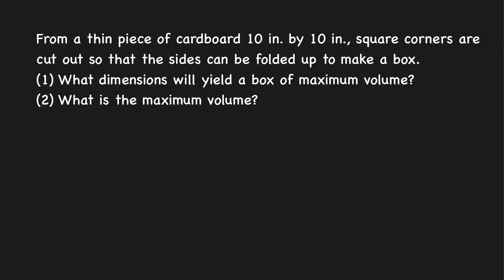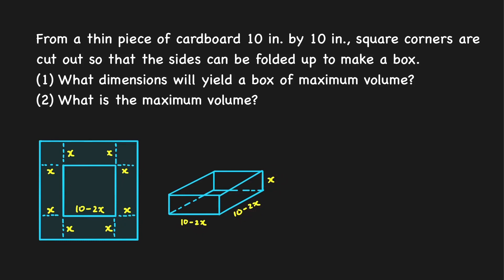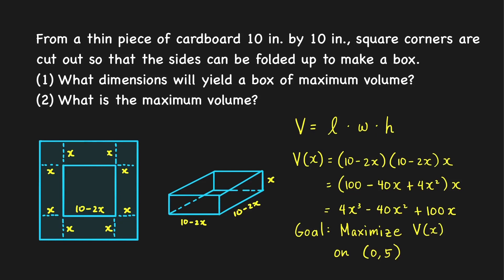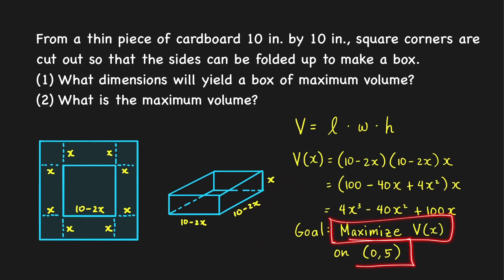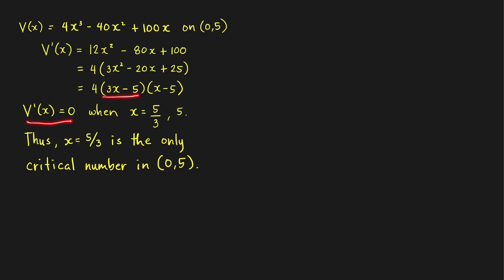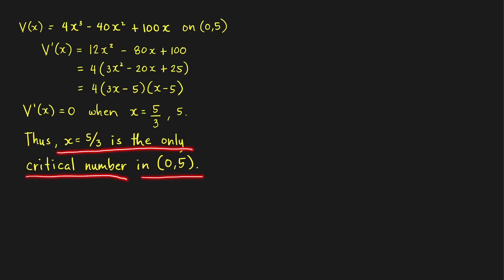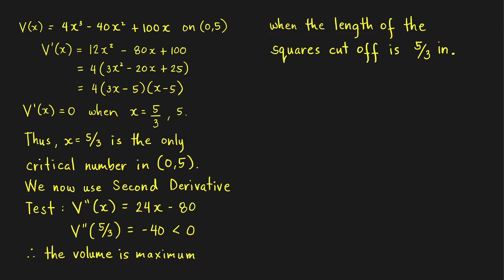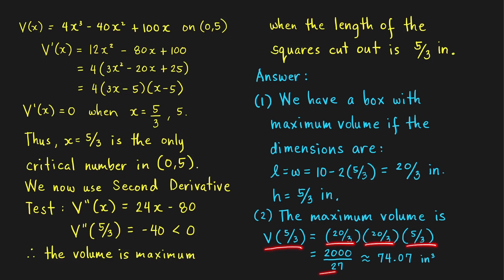Derivative Application | Dimensions of Open Box with Maximum Volume | Cut Out Square Corners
In this calculus tutorial/lecture video,  we solve the following problem.

A box is created by cutting out square corners. We show in this video how to find the dimensions of the box that maximize the volume. The problem can also be solved using closed interval method if we consider the closed interval [0,5] as the domain of the volume function.